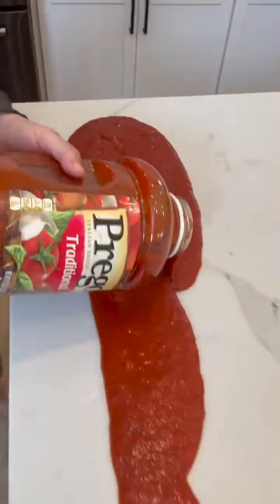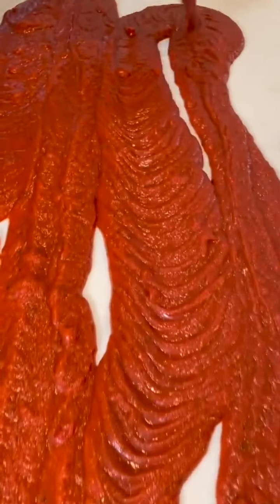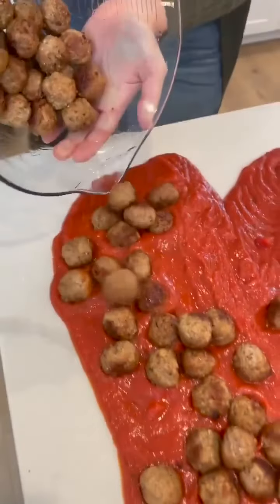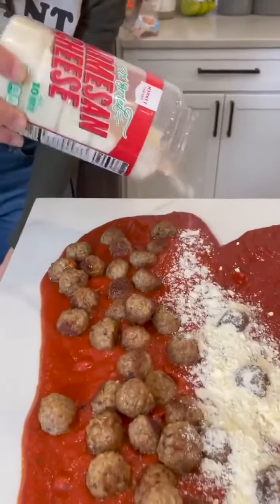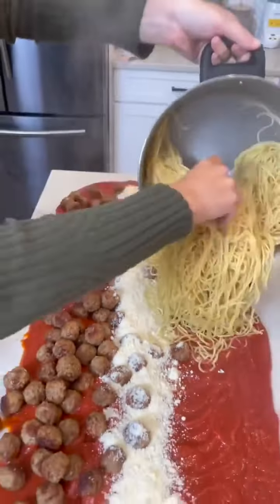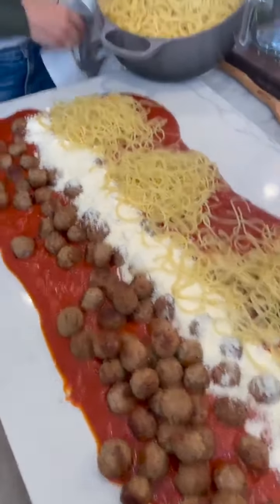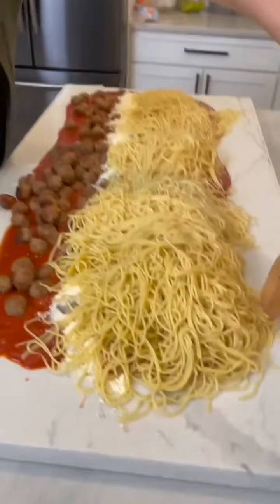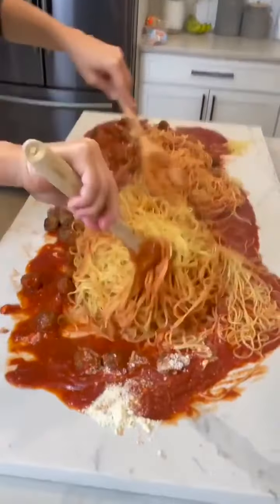Worst cooking “life hack” ever! (Spaghetti on countertop)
This was so bad that I had to post it in it’s entirety.